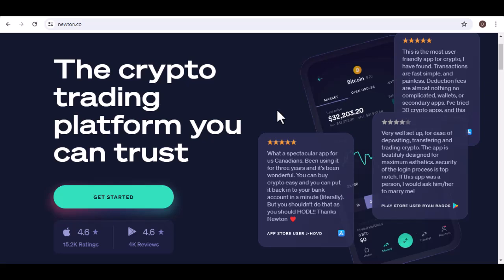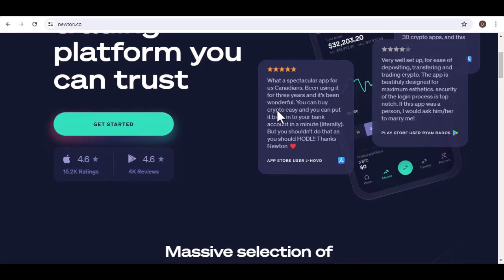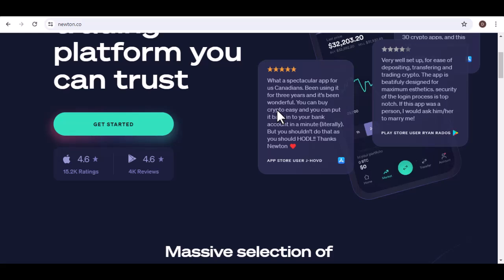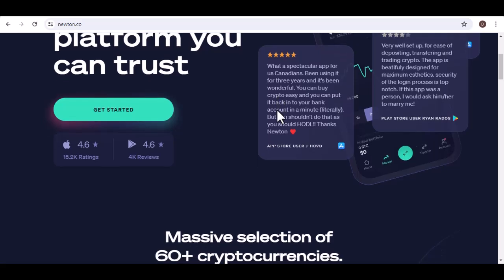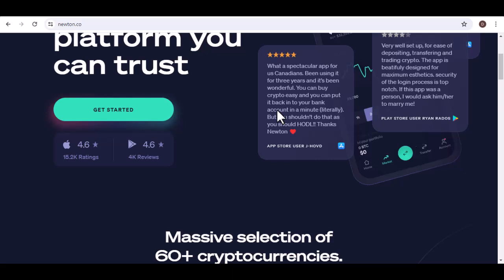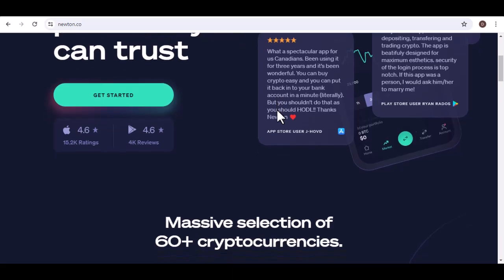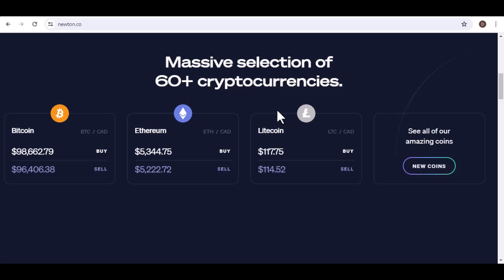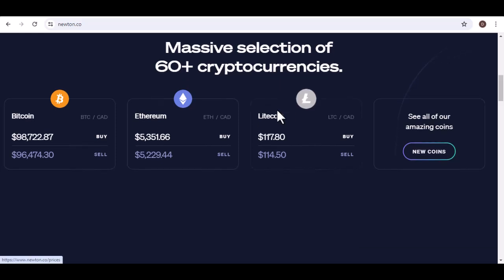How to withdraw from Newton to bank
In this video we talk about How to withdraw from Newton to bank